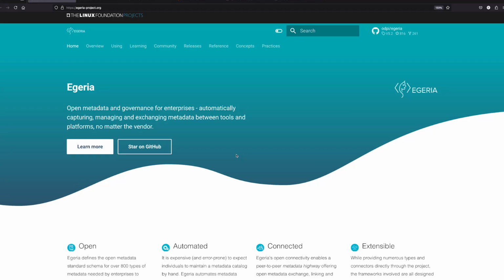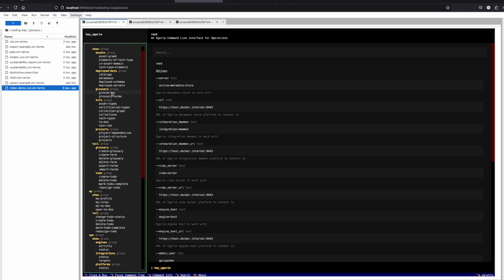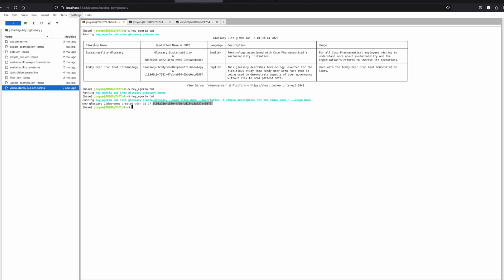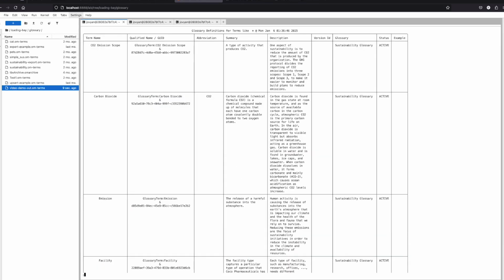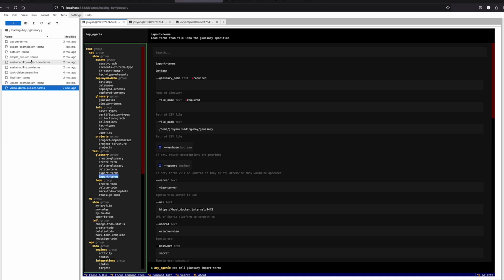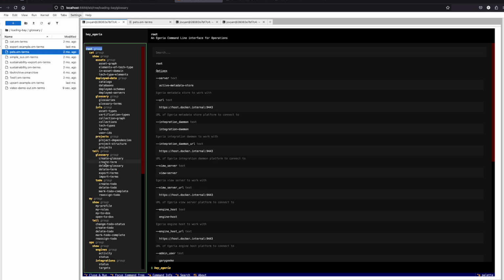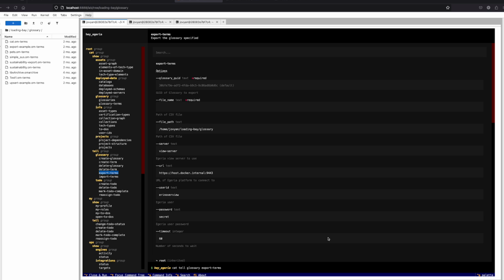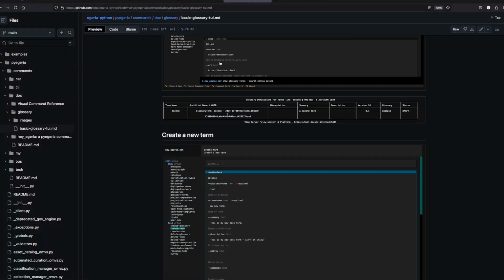Basic Egeria business glossaries from the command line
Demonstration of Egeria's basic business glossary features using the `hey_egeria` command line interface.

Timeline:

00:00 Introduction
00:56 Overview of Egeria business glossaries
01:50 Introduction of hey_egeria and egeria workspaces
02:29 Using hey_egeria to display glossaries and terms
04:18 Managing a glossary lifecycle
06:47 Managing term lifecycles
09:44 Importing terms from a csv structured file
16:16 Exporting terms to a civ structured file
17:07 Review and exploring the documentation